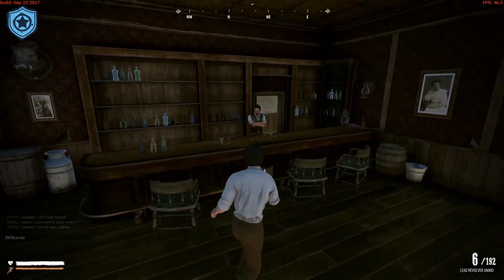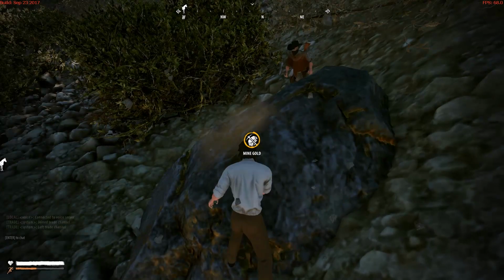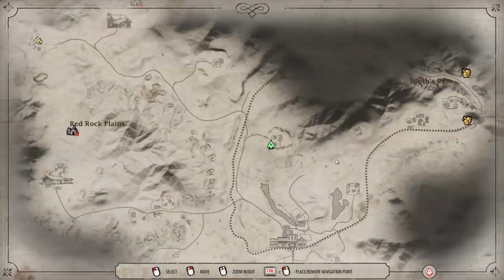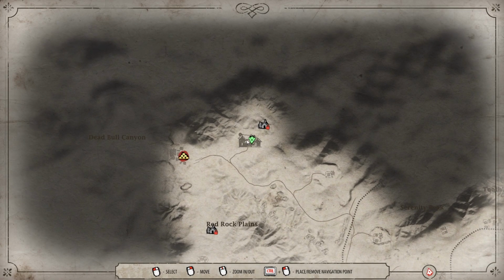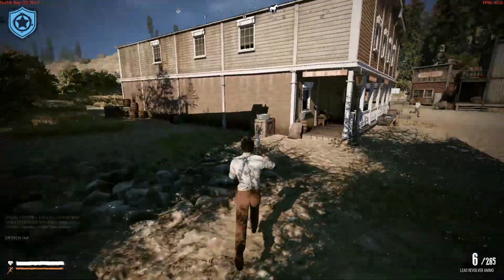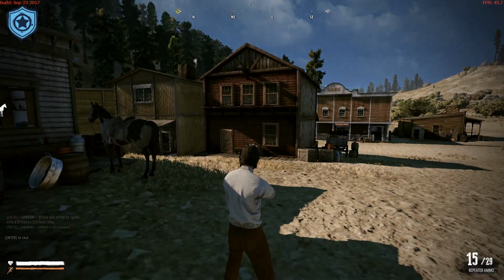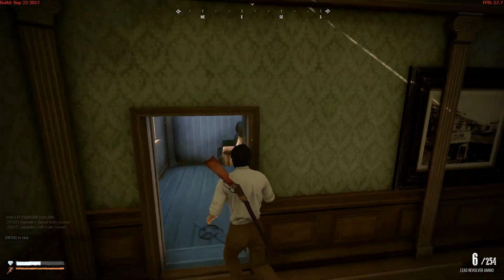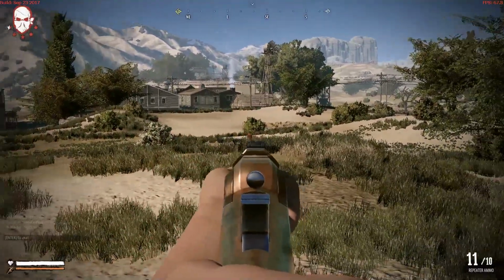Wild West Online - Alpha Test - First Look With Spyke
Join GameWatchers own, Spyke, as he plays through the Technical Alpha test of Wild West Online for a sneaky first look at the game!

Wild West Online is an open-world online multiplayer game where players are free to do as they wish in a thrilling Wild West setting. Based on their actions, players will become a hero, an outlaw or opt for an entirely different path. The game features a bevy of content, including world exploration, resource gathering, PvP combat, PvE game missions, treasure hunts and much more.

Become an Outlaw, Deputy or Anyone You Want – In Wild West Online players are free to choose their own path. How they play the game and how they interact with other players is up to them. Based on their actions they will either become a lawman or an outlaw. If a player becomes too “lawless” a bounty will be placed on their head and it will be open season. Don’t want to be either?
Players can pick a different path such as farming the land, becoming a miner or exploring the world.

An Expansive Western World – Wild West Online will launch with a large map featuring wilderness, settler encampments, lone farms, small settlements, large towns, train stations, gang hideouts, landmarks – and bizarre uncharted places of an "unknown nature" that curious explorers will be drawn to seek out.

Intense PvP Combat – Experience the dangers of the West with intense PvP combat that will make Tombstone look tame. Players are much safer in towns since attacking other players is punishable there, but in a wild there are no laws. When a player dies, they only lose “quest items” - mined gold, recovered artifacts and other items required for some quests. All other items remain with the player.

PvE Missions and Activities – Take on bounties, farm, mine, sell goods, gather resources and more, in Wild West Online there is no shortage of activities to do.

Form a Posse – Players can group with up-to eight friends to form a posse. It’s then up to them if they want to gain a reputation as bandits or tame the West as deputies.

Light Crafting – Wild West Online features some light crafting where players will need to learn recipes and forage for supplies or convert looted items into materials to craft necessities.

GameWatcher is an online PC based publication that offers the latest news, reviews, previews, interviews, videos and mods to its users.

for more on your favorite PC games.